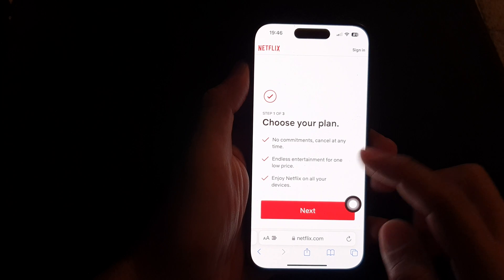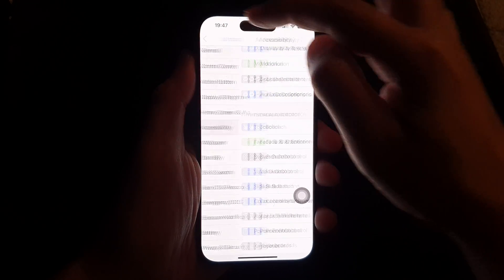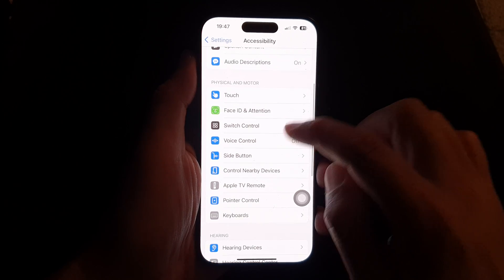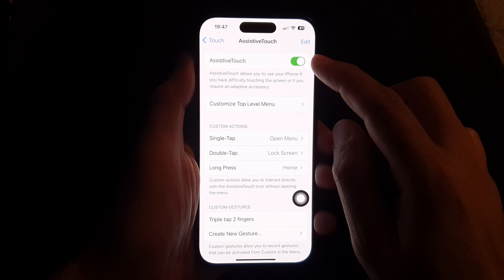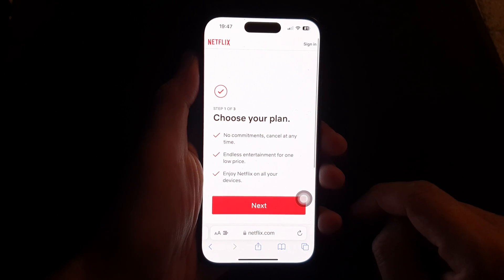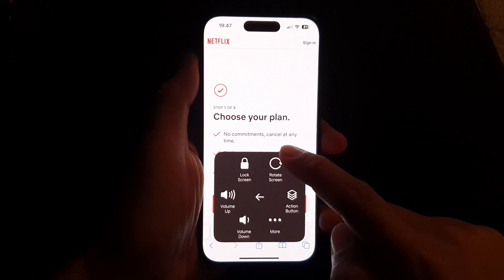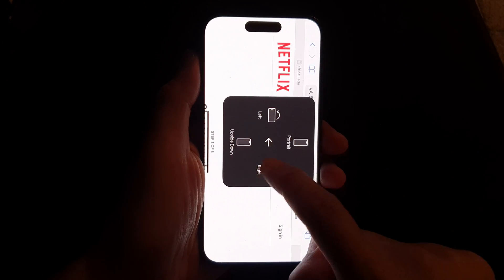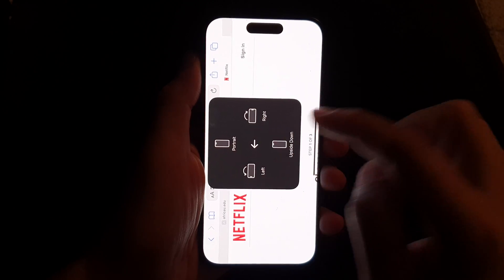iPhone 15/15 Pro Max: How to Force Screen Rotation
Learn the secrets of screen rotation on the latest iPhone 15 series, including the Pro, Pro Max, and Plus models, running on the cutting-edge iOS 17. This step-by-step tutorial will guide you through the process of forcing screen rotation effortlessly. Whether you're looking to enhance your viewing experience, troubleshoot rotation issues, or simply explore the full potential of your device, this video has you covered.